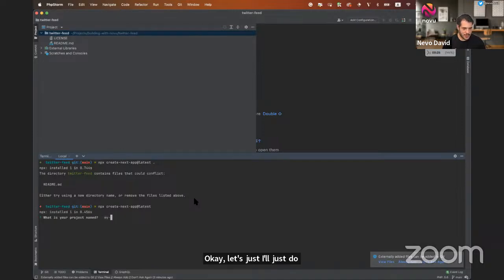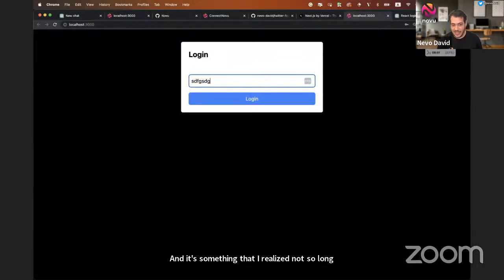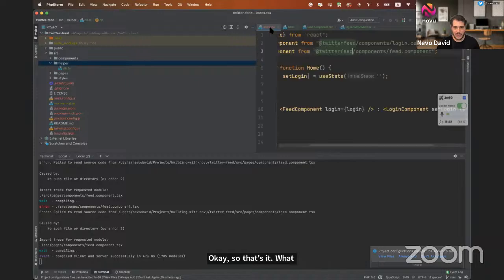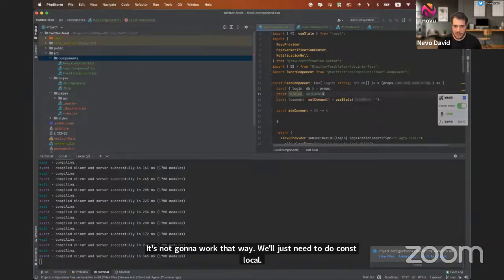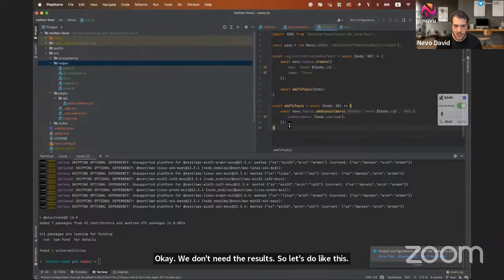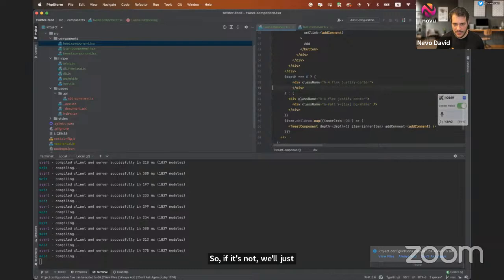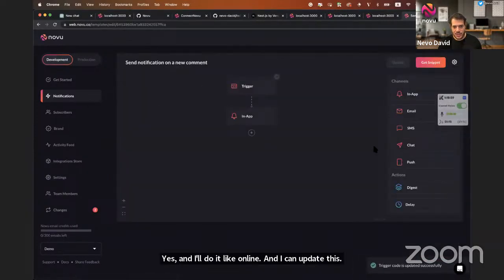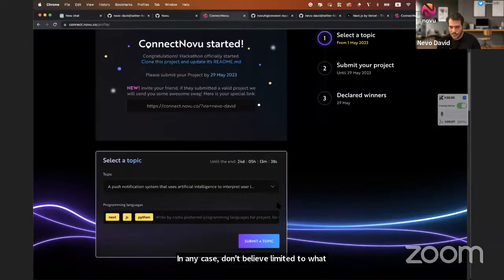Building a Twitter app with Novu!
It's so fun playing with Novu